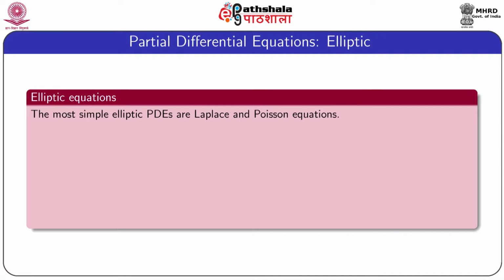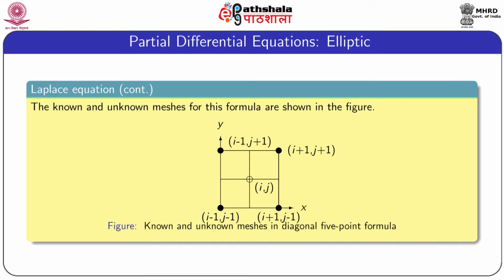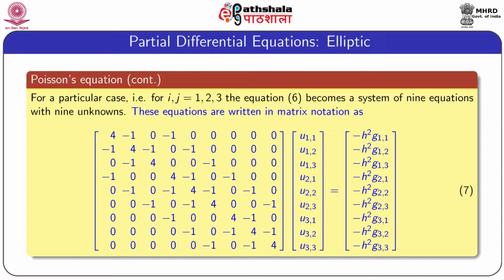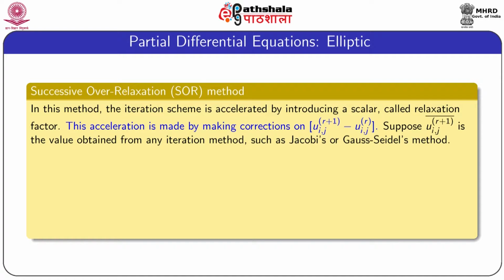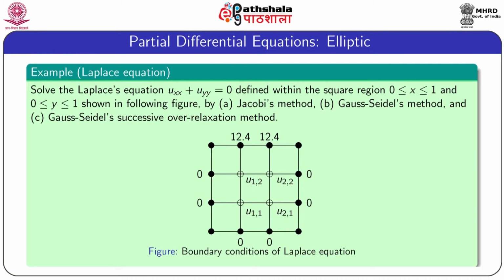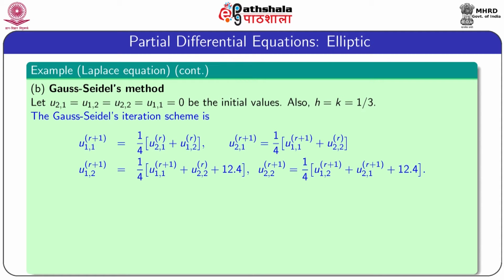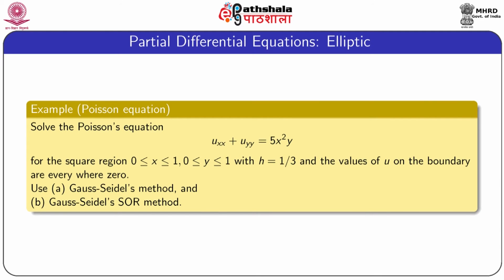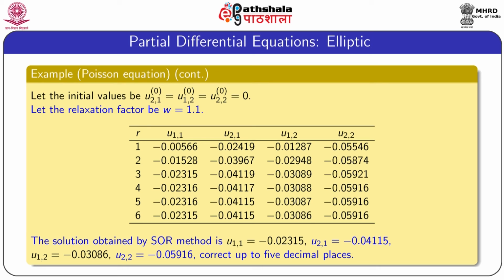Ch 9 Mod 3